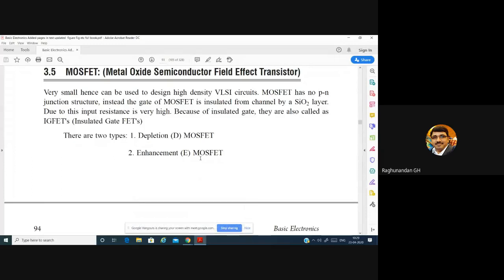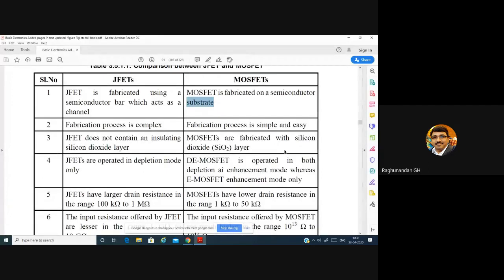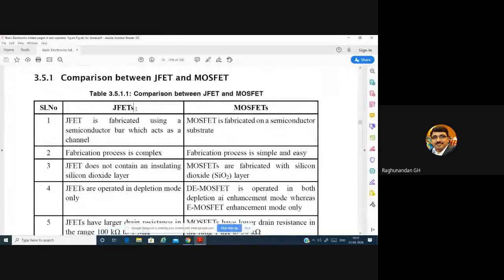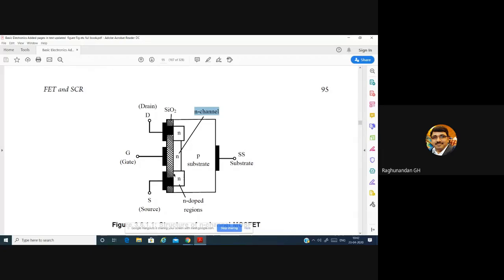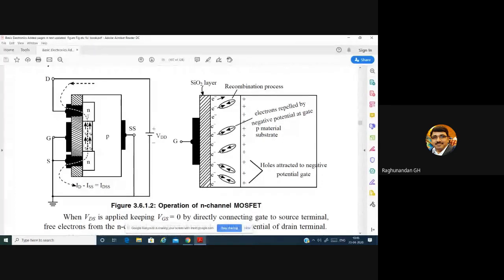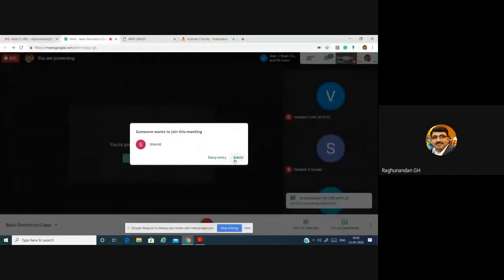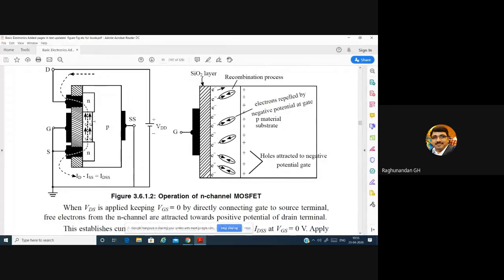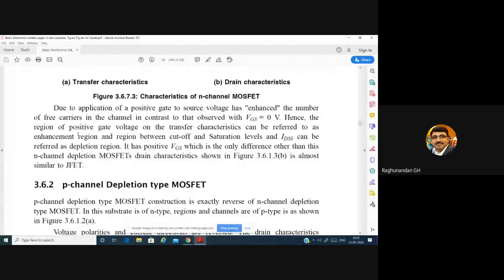Lecture Series 29 D MOSFET by Prof Raghunandan G H